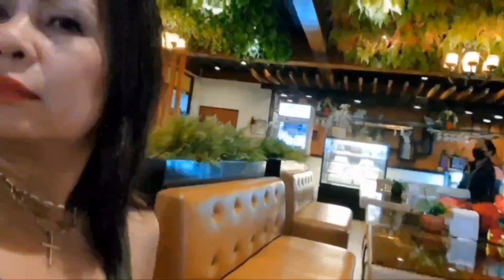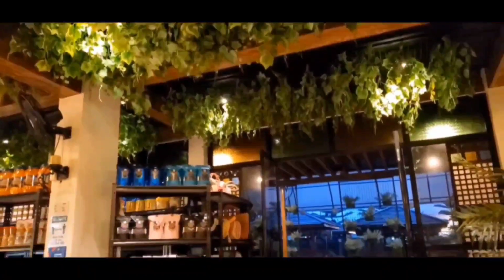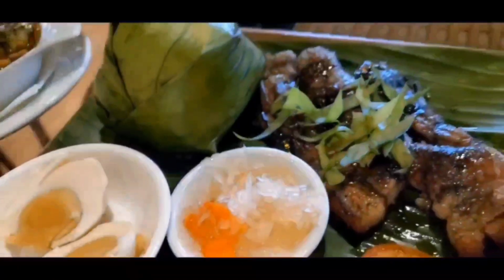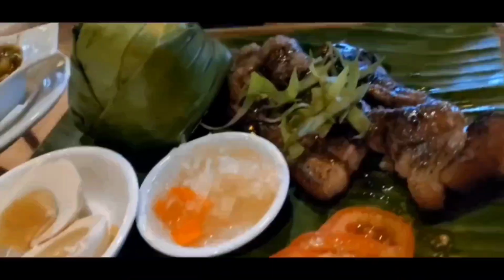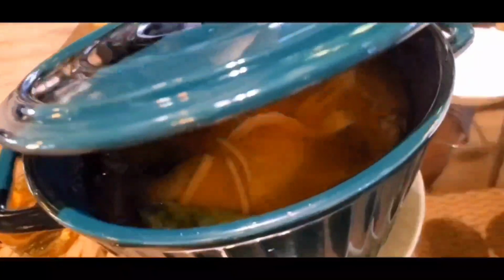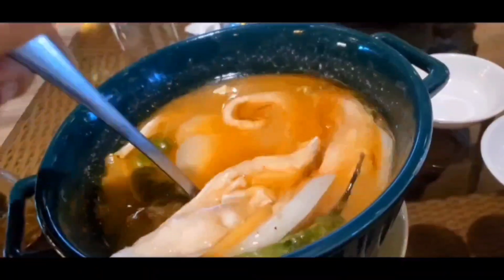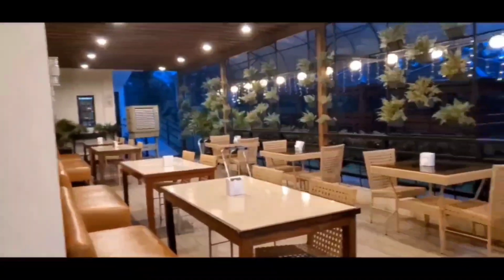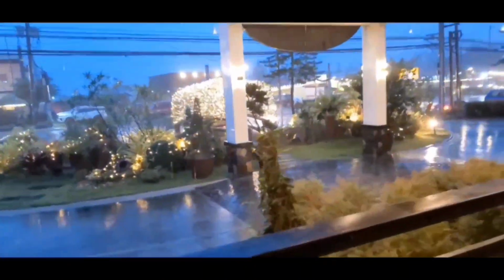Lunch at the most Beautiful Restaurant in Tagaytay Batangas Philippines 🇵🇭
Lunch at the most beautiful Restaurant